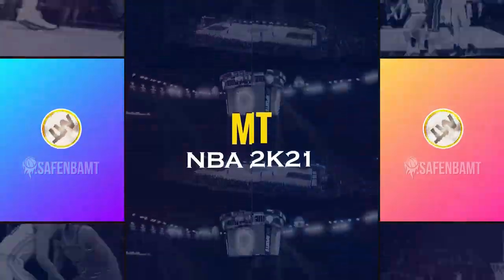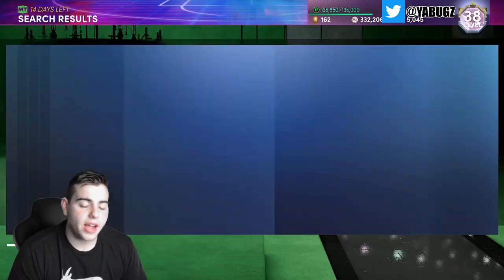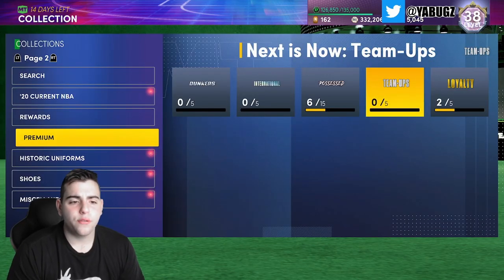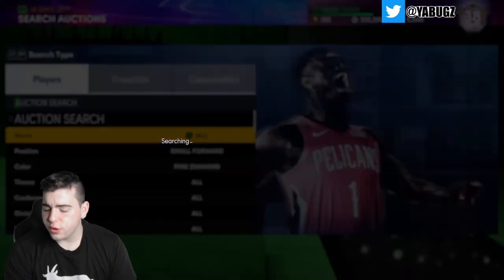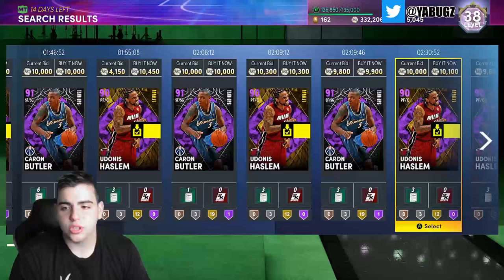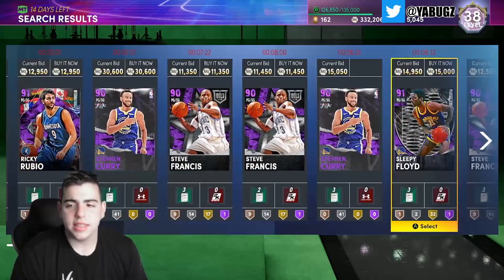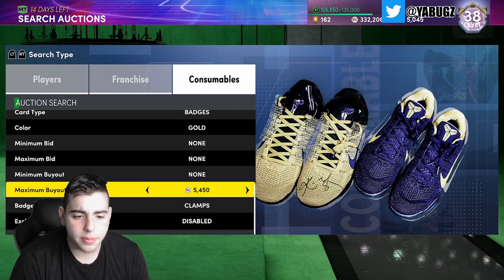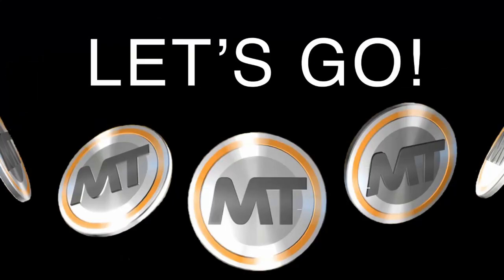HOW TO MAKE MT FAST AND EASY! DO THIS RIGHT NOW TO MAKE MILLIONS OF MT! | NBA 2K21 MY TEAM